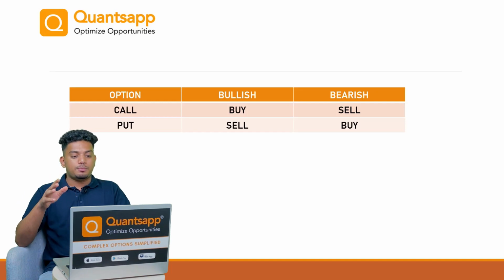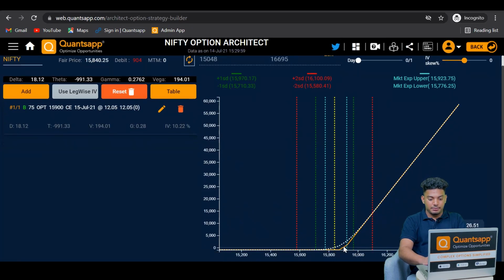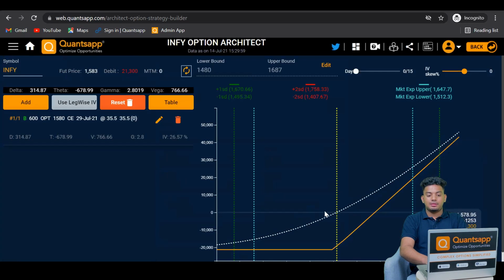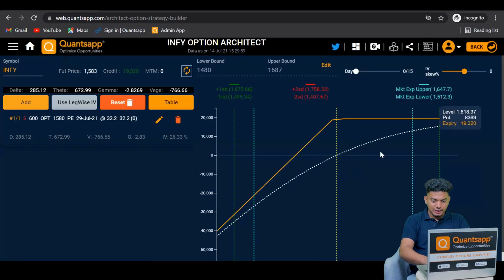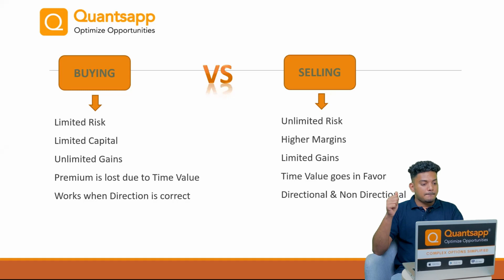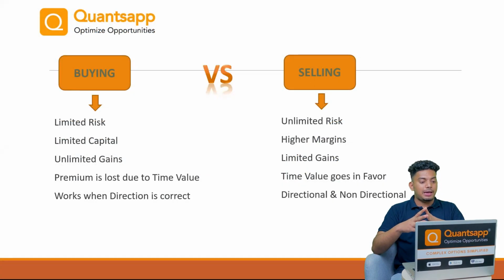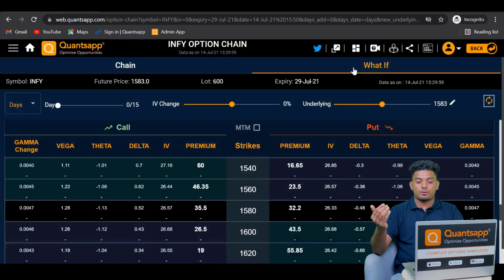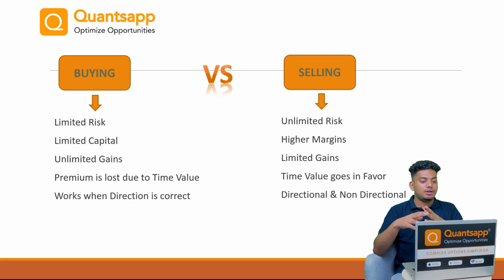Options Buying Vs Options Selling || Episode #10 Basics of Futures & Options (English)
Differences between Option Buying & Option Selling explained with the help of Quantsapp Analytical Tools. Navigate to the web app

This video is to simplify concepts of option trading for beginners. It is to illustrate option buying and option selling, for calls and puts and what are the risks and differences involved in buying vs selling options.

Discussion of practical examples like Nifty option buying and Infosys option selling are presented to help elucidate option trading for beginners. Quantsapp’s option chain tool can be used to understand how theta decay impact option premium. One infers how theta decay benefits option selling strategies using the what-if tool of Quantsapp option chain to simulate the needful case.

The margin requirements requirement during option selling is also discussed in the video briefly. Simple single leg option buying strategy and its simulation can be understood via option chain which helps option trading for beginners.

In This Video:
00:00 Introduction
00:33 When to buy or sell options?
01:20 Buying vs Selling options
01:35 Practical example to understand risk/rewards for buying/selling options.
02:04 Nifty example of options buying strategy
04:55 Infosys example of option selling strategy
06:09 Comparison of option buying and option selling
08:09 Theta decay and its impact on option premium
08:15 Option chain tool to understand option premium dynamics
09:30 How theta decay benefits option selling?
10:33 Summary

» Tools Used
8:15 Option Chain
1:39 Architect

Attend Advanced Workshop By Our CEO Mr. Shubham Agarwal(CMT, CFA, CQF, CFTe)